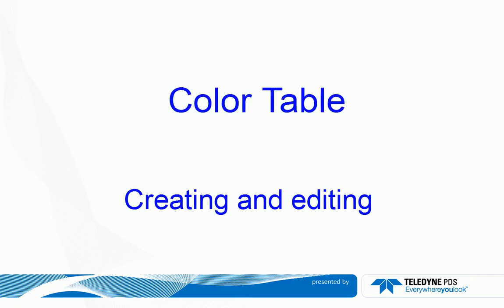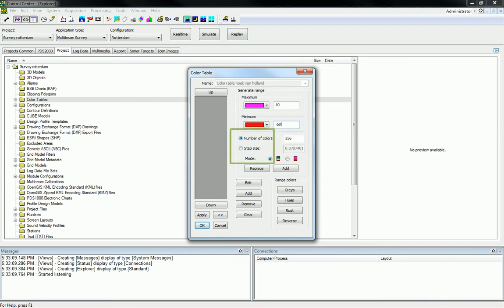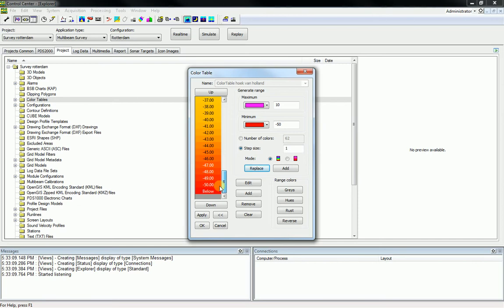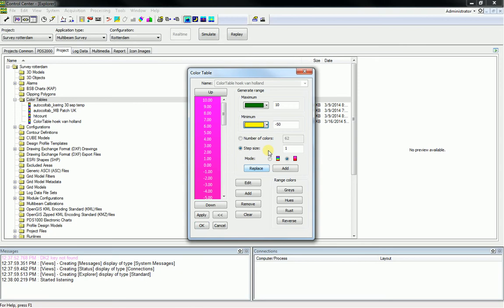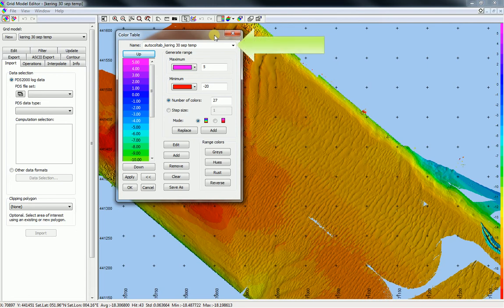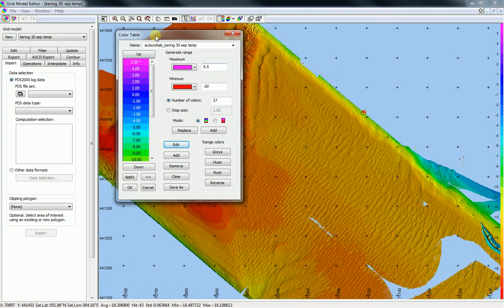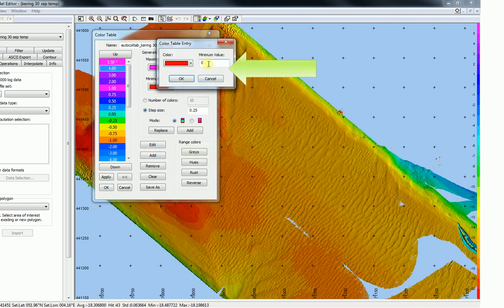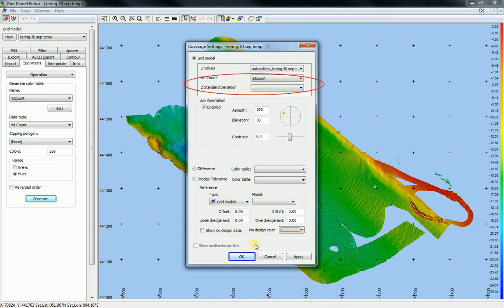Creating and editing a Color Table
This movie demonstrates how to create and edit color tables in PDS. It demonstrates how to create and edit a color table with the color table generator.